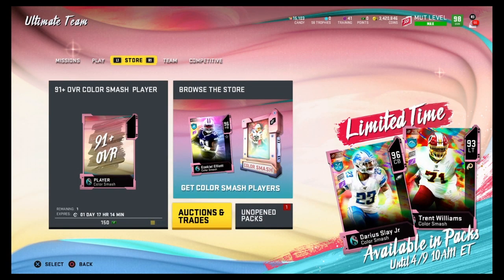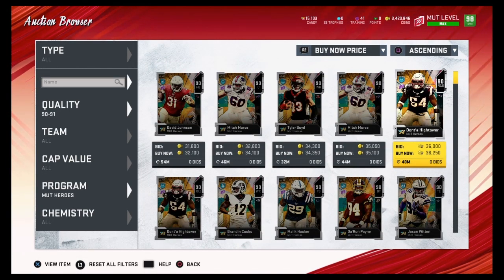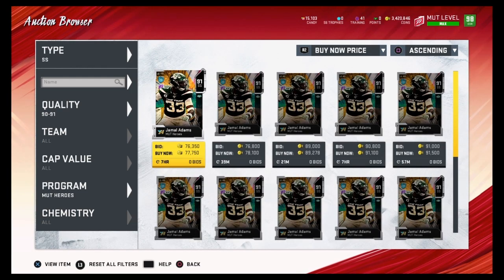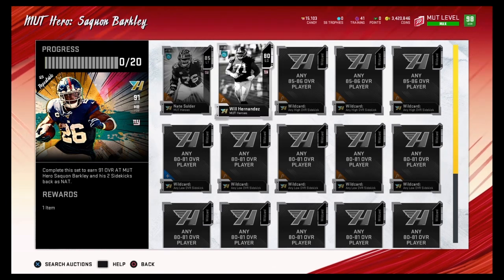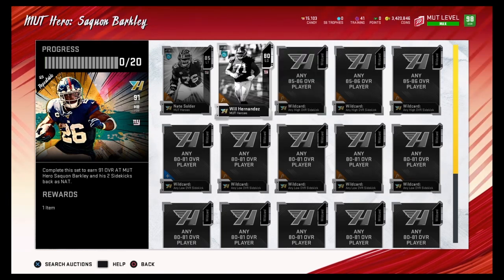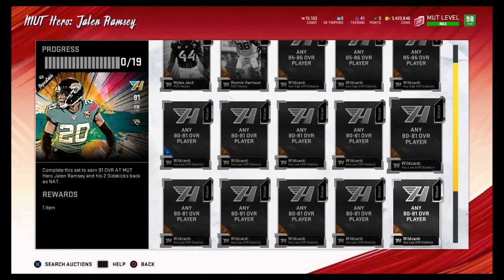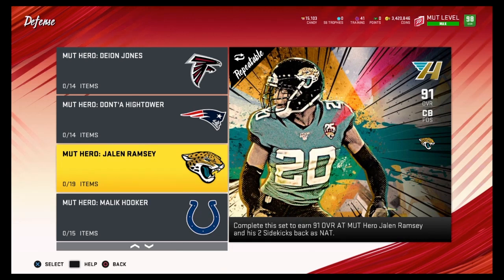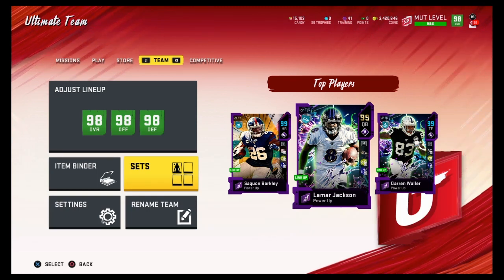*GLITCHY* COIN MAKING METHOD! MAKE 10K-20K EVERY 10 MINS! | madden 20 ultimate team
This coin making method is dependent on the auction house. If any mut hero’s card goes for 75-100k you can do this method, because you can complete a mut hero’s set for about 55-65k and sell it for 70-100j and make easy profit. :) but If you have any questions be sure to comment it. Also if there is anything you think I can improve on pls comment it, cause I just want to be the best youtuber I can be. And don’t forget to like, subscribe, comment and put notifications on if your new. and i also try to upload 2 vids a day! so any support would be much appreciated.

PS4 ONLY! HOW TO ENTER THE 97 DARREN WALLER AND 98 BARRY SANDERS GIVEAWAY! It should only take like 5 mins. also there will be 2 winners one for barry and 1 for darren. also pls comment how to contact you if you win twitter, instagram, psn gt. in the vid. good luck!

CHANNEL INTRO: i upload madden coin making vids, madden tips, and madden content news and much more. I try to upload 2 madden vids a day. Also if you have any ideas for a vid like a coin making method or like any madden vid you think I should upload feel free to comment it and I might give you a shoutout. :) so any support would be much appreciated! Thanks for reading this and have a fantastic day.❤️❤️❤️❤️

Social’s: I rarely post but you can still follow me lol.
Instagram: Josiah (@handsfreegamer) • Instagram photos and videos
Psn Gamertag if you want to add me: jbeauch606